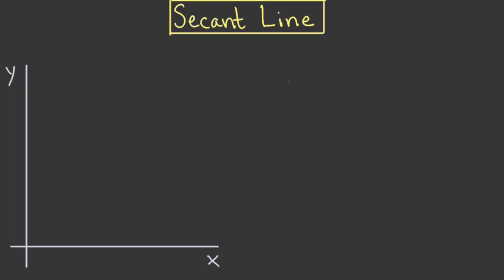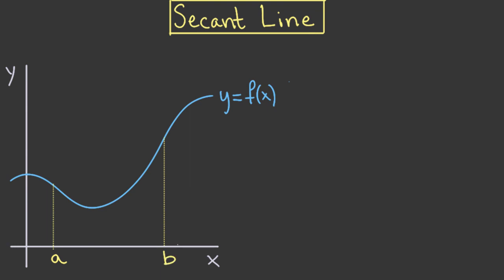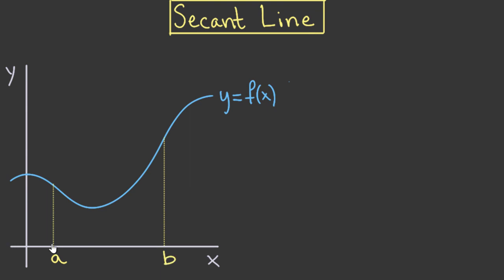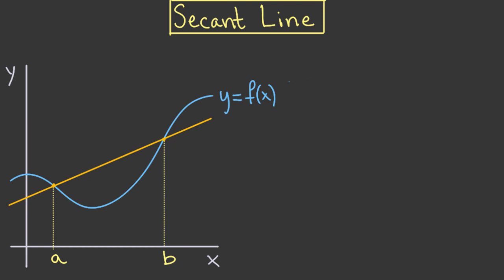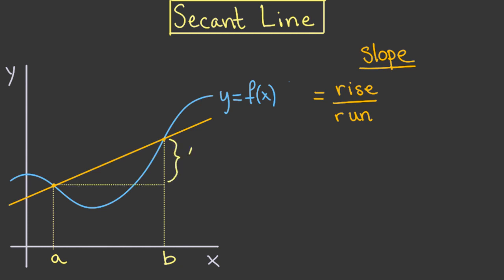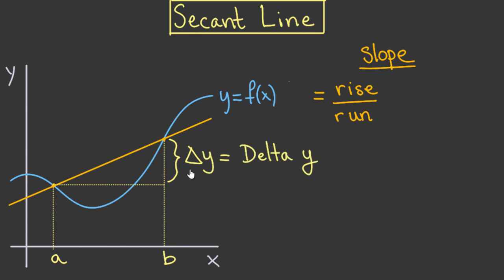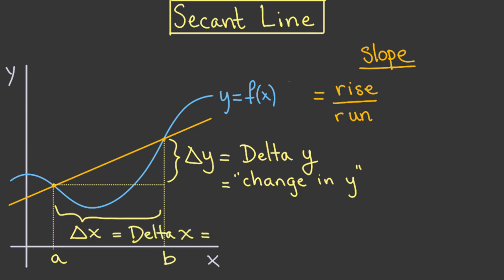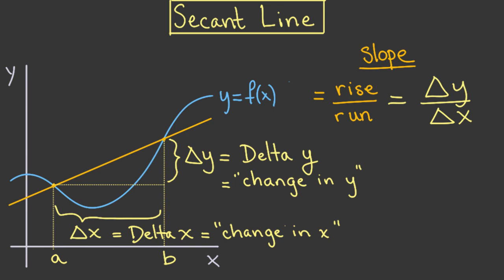MITx 18.01.1x: U1S2V05 Definisyon liy sekant yo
MITx18011 U1S2V05 Secant lines defined